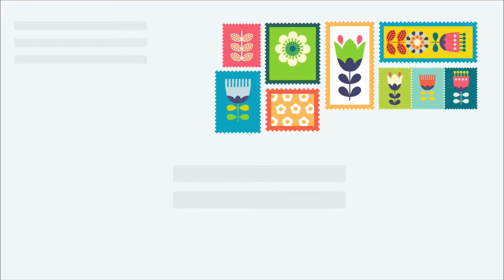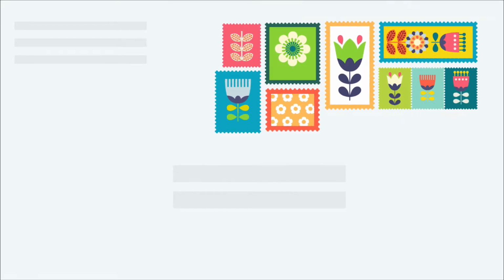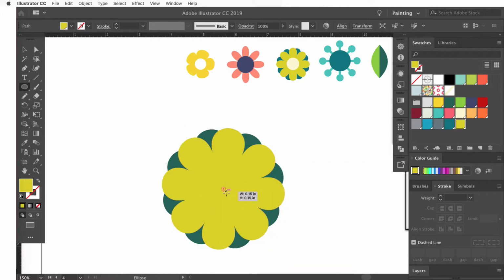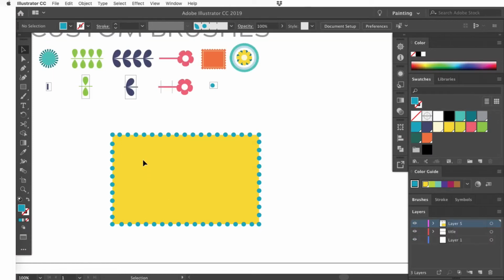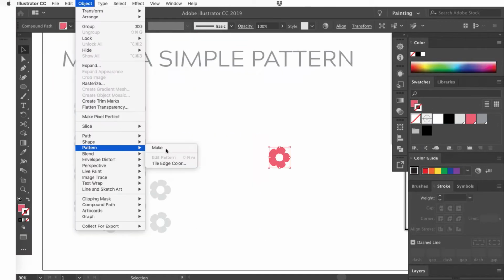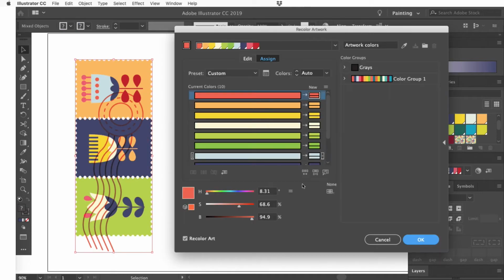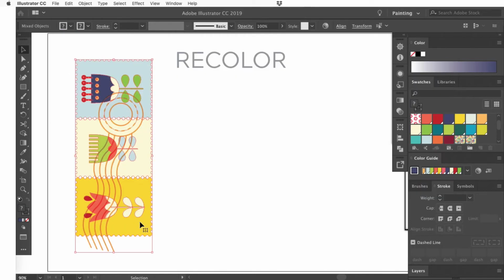Make Geometric Shapes in Adobe Illustrator CC on Skillshare